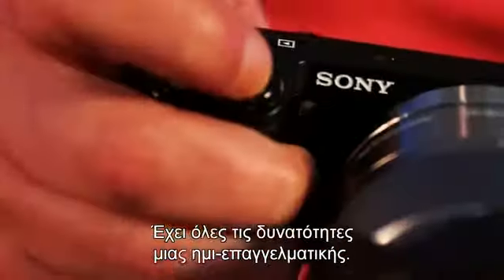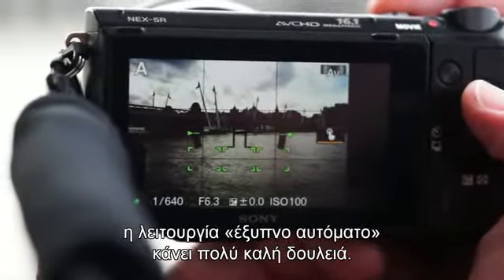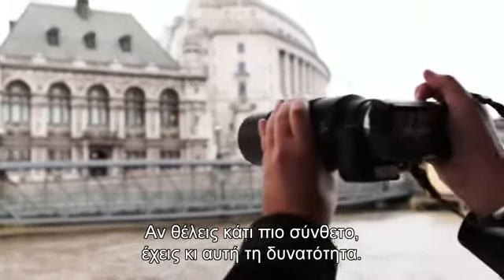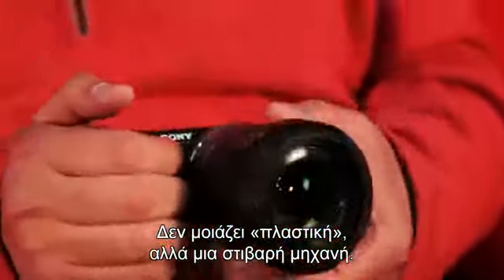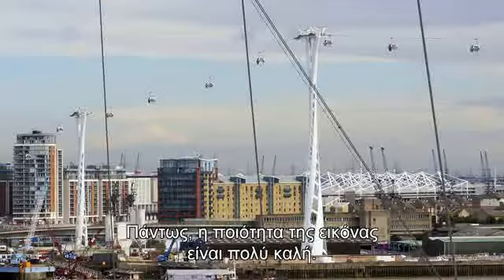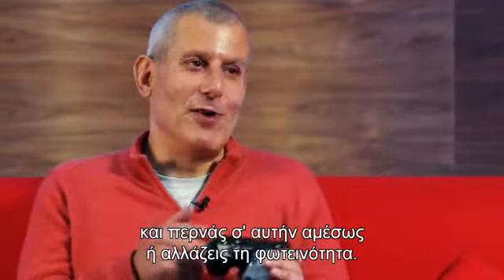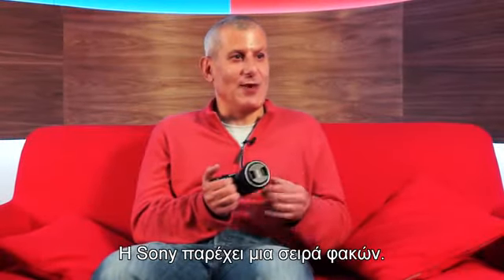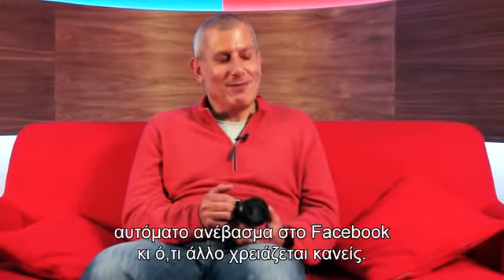Αξιολόγηση NEX-5R: Μια ημι-επαγγελματική μηχανή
Η Sony σηματοδοτεί το λανσάρισμα της νέας μικρής ψηφιακής φωτογραφικής μηχανής NEX-5R, με μια σειρά από κριτικές χρηστών στην καρδιά του Λονδίνου. Σε αυτό το βίντεο, ένας τυχερός από το κοινό μας λέει την άποψή του για μερικά από τα σπουδαία νέα χαρακτηριστικά της μηχανής. Ξεκάθαρα ένας άνθρωπος που γνωρίζει από ψηφιακές, την περιγράφει ως «όλα όσα μπορεί να θελήσεις από μια ημι-επαγγελματική μηχανή». Αναφέρει αμέσως το μενού της οθόνης αφής, που κάνει τις εναλλαγές λειτουργιών πανεύκολες. Επισημαίνει, επίσης, την πολυχρηστικότητα της NEX-5R, με την εύκολη εναλλαγή ανάμεσα σε επαγγελματικά χαρακτηριστικά και την πλήρως χειροκίνητη λειτουργία. Και είναι εξίσου εντυπωσιασμένος με την ανθεκτική μεταλλική κατασκευή, το εύρος των διαθέσιμων φακών και την ποιότητα της εικόνας.

Για οτιδήποτε άλλο θέλετε να μάθετε για την NEX-5R της Sony, επισκεφθείτε το: